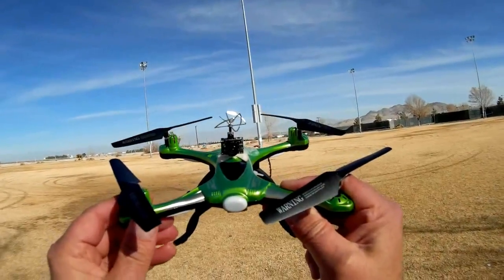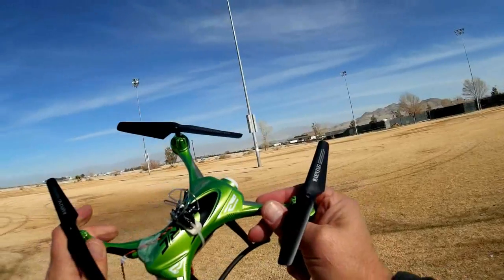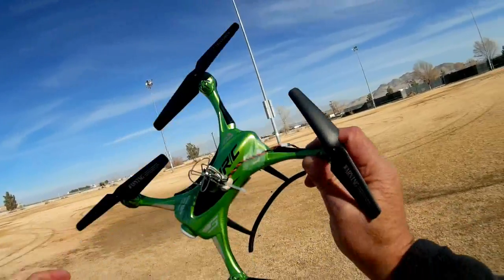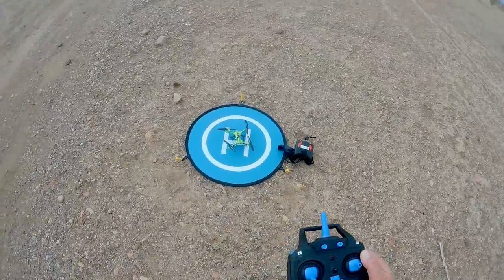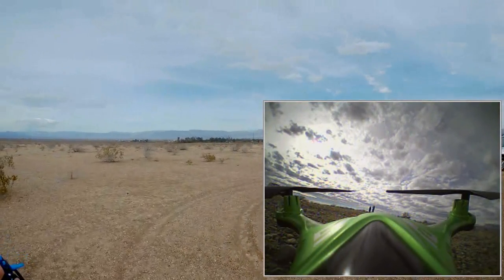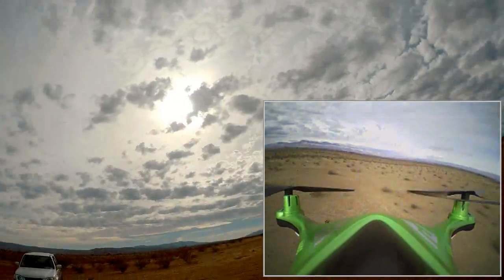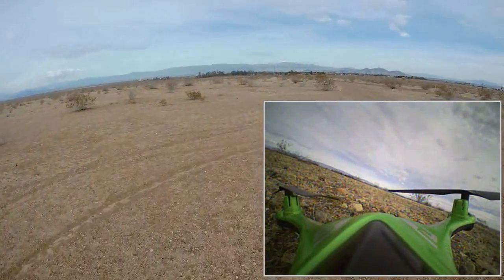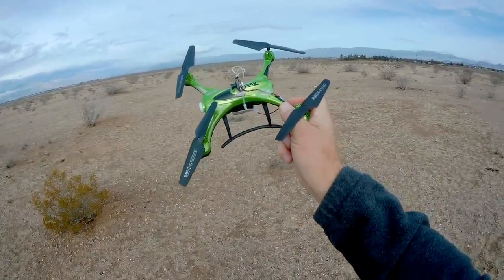TX03 AIO FPV Camera Toy FPV Racer Conversion Flight Test Review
This cheap, tiny, yet powerful FPV camera can easily convert a toy quadcopter into a FPV racer. Buy it for only $19 here during its promotion sale (select the CN warehouse, sale ends January 20th) Camera includes a built-in 72 channel FPV transmitter with switchable power levels of 25/50/200mW.  Easily powered by a tiny 3.7V Lipo battery.

Pros
- Under 5 grams weight, can easily be lifted by most toy grade quadcopters.
- 9 bands, 72 channels, can be utilized with most 5.8Ghz FPV goggles.
- Three selectable transmitter power levels of 25, 50, or 200mW.
- Operating voltage range is 2.5 to 5.5V.  Can easily be powered by most 1S Lipo batteries.
- Includes rust resistant nickel plated RHCP antenna.

Cons
- Doesn't have mounting points.  You'll need to devise your own method of mounting to your quadcopter.  I just used a zip tie.

MUSIC LICENSE
"Awel" by stefsax